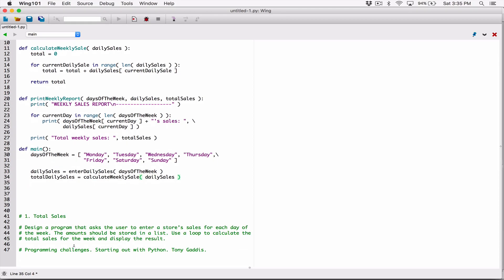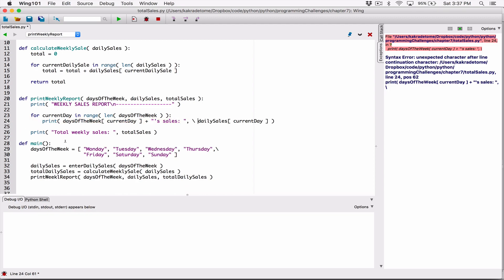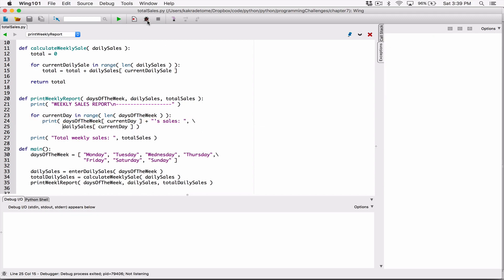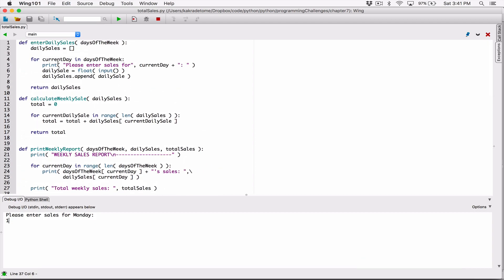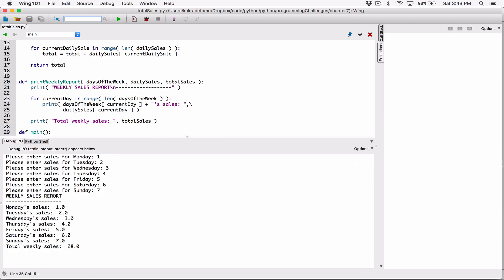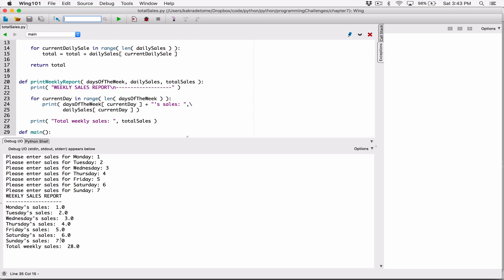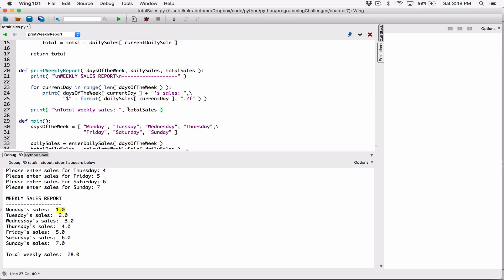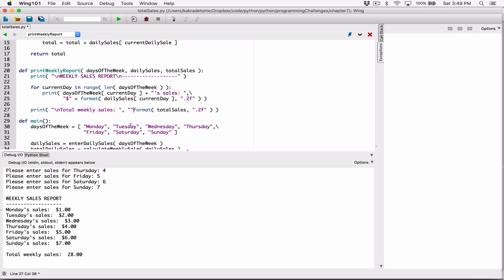7.1. (Part 3) Total Sales - Python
Chapter 7
Programming Challenges

1. Total Sales

Design a program that asks the user to enter a store’s sales for each day of the week. The amounts should be stored in a list. Use a loop to calculate the total sales for the week and display the result.

Programming challenges. Starting out with Python. Tony Gaddis.

Thanks 😊